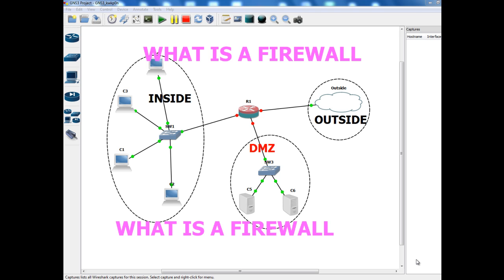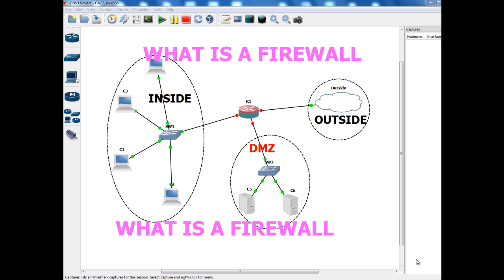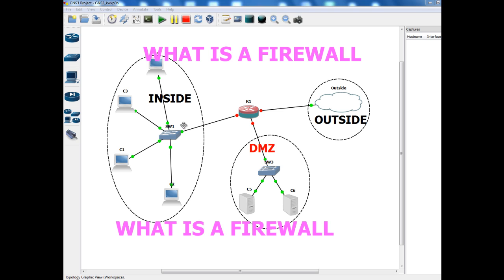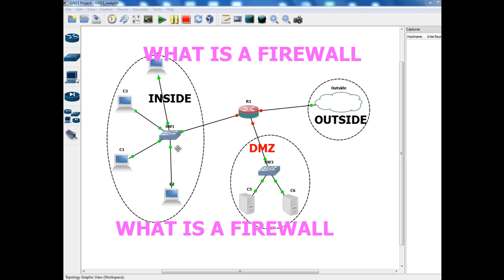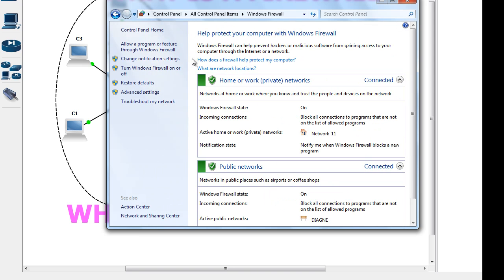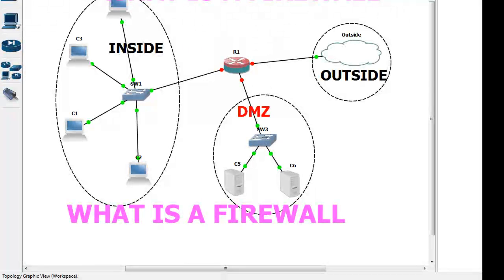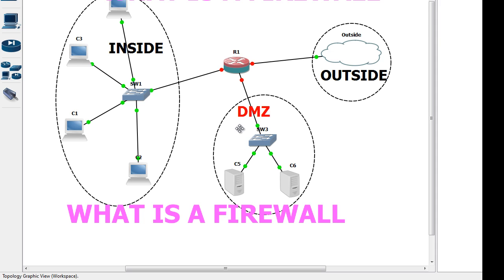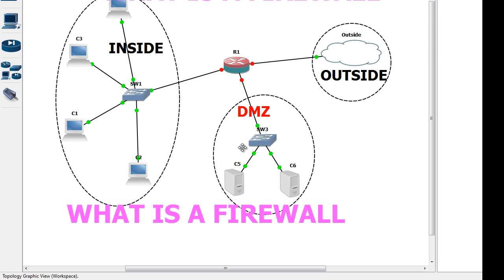Network Security What is a cisco firewall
A brief definition of a cisco firewall
-Inside network
-Outside Network
-DMZ